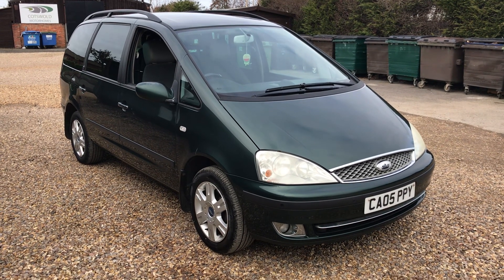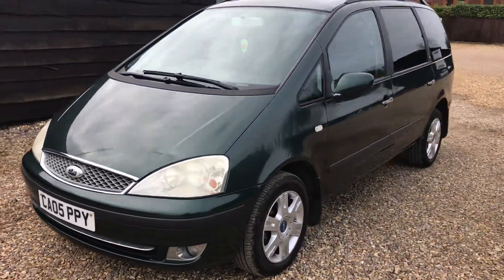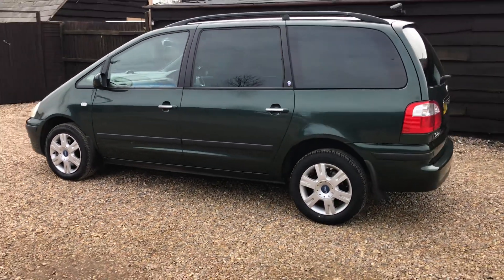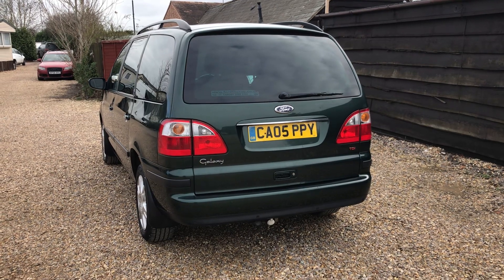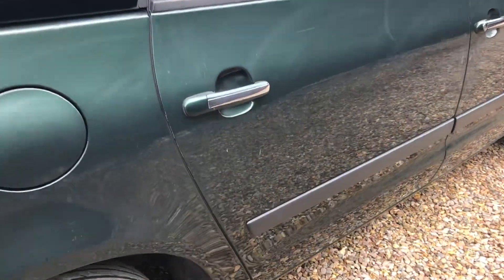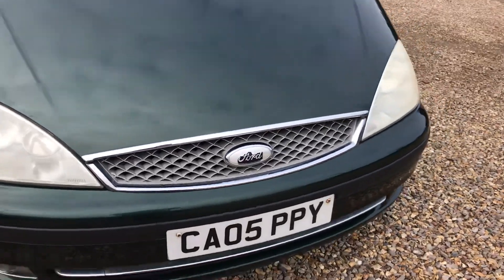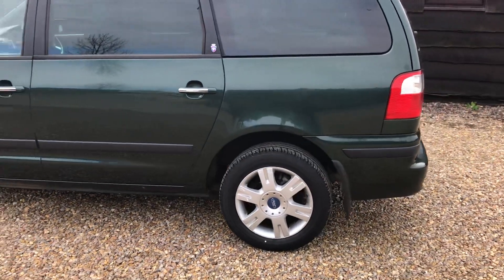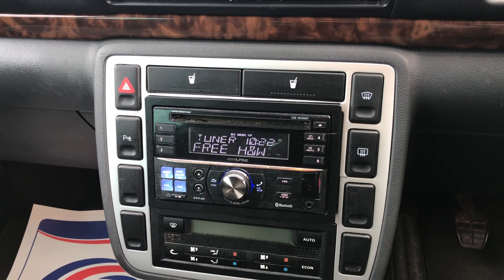2005 Ford Galaxy Walkaround